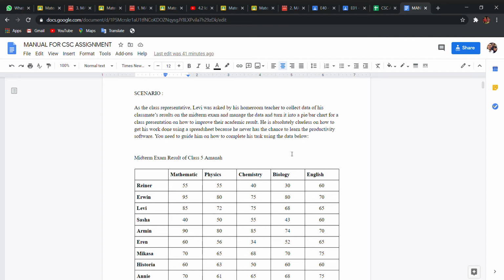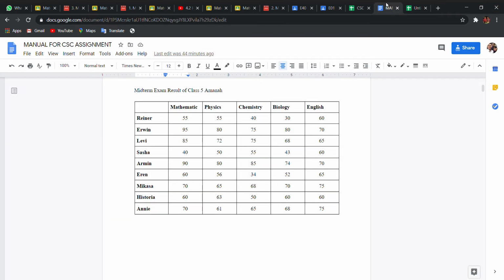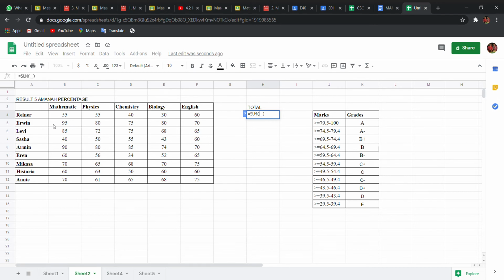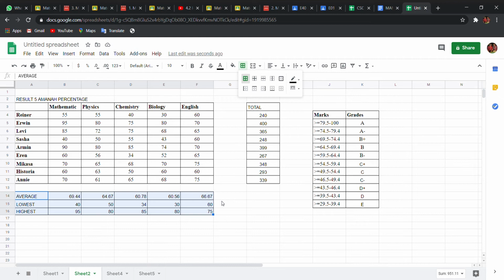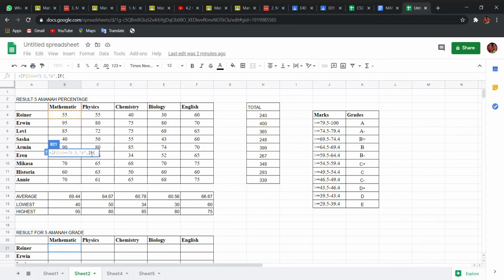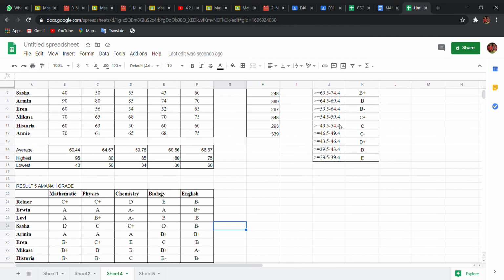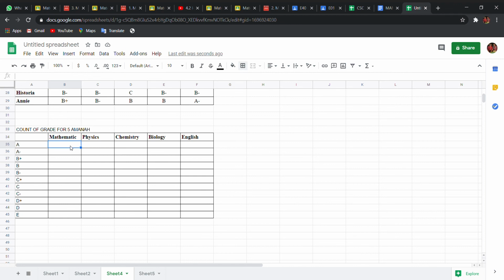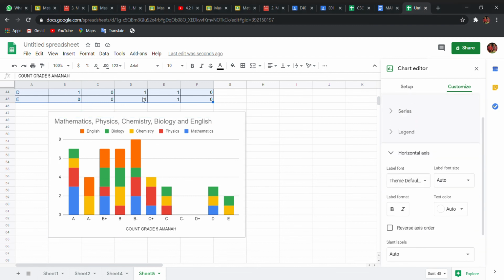How to manage data and create graph using spreadsheet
I hope that this video can help more people to learn about the function of productivity software such as spreadsheet regarding their age